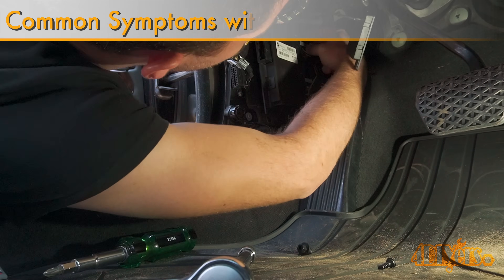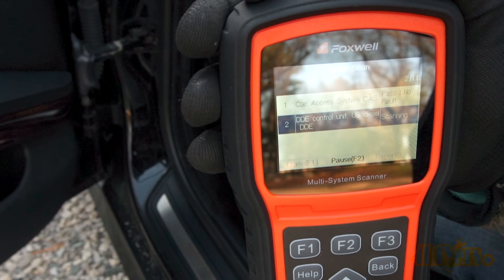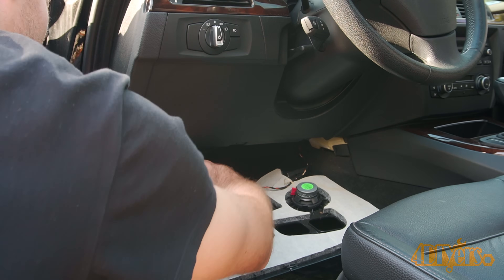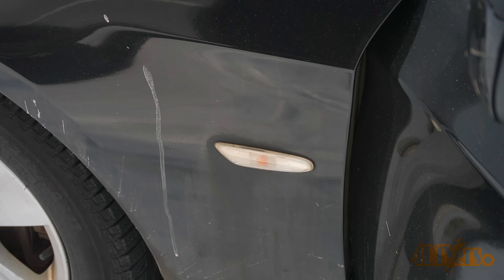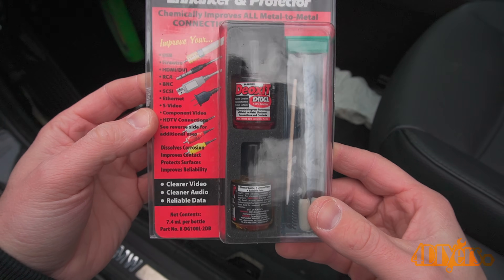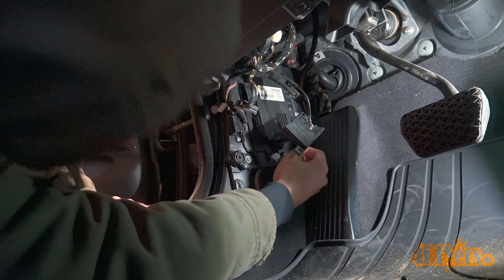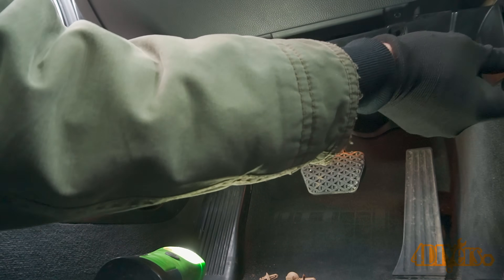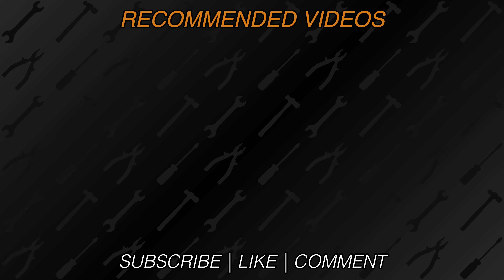What are the Symptoms of a Faulty BMW FRM Module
Common symptoms caused by a faulty BMW FRM, also known as a footwell module along with what can be done for a repair. Unfortunately on my car, I did have a learning experience from this issue, I was scanning my car with ISTA while the battery died and this is what caused the module the brick up. For this I am using my 2010 BMW 335d e90 as an example.

Tools/Supplies Needed:
-OBD2 scanner
-10mm socket with ratchet
-contact cleaner/protectant

Procedure:
If you are scanning the car using ISTA and the FRM is shown in red, this means there is no signal between this module and the scanner. The module heading would be shown in red.

If you are using an OBD2 reader such as this Foxwell scanner I have, a faulty module will show fault codes.

The severity of errors between cars will vary. Beyond bricking up from having the battery die during a scan, other causes which can make the module malfunction would be corrosion on the electrical connectors, voltage spikes or generic voltage issues.

Faults that I experienced which I believe was every single possible problem my door locks not working using the key fob, no signal lights, no fog lights, no high beams, no reverse lights, no license plate lights, no interior lights, no gauge cluster lights, windows not working, no power mirrors, faults codes on the gauge cluster, active headlights not working, driver’s door error saying it’s open, climate control not working correctly, and auto fold mirrors not working. My car was undrivable due to the severity of the errors.

I do however have a friend which a faulty FRM as well however it only shows a few faults such as one headlight and taillight working on a start-up and some FRM fault codes.

As for repairs, this can be something such as cleaning the connectors or more complicated as having the module replaced.

If corrosion is found on the module connections or as preventative maintenance, I would highly recommend using Deoxit D100L which comes in a kit. This kit includes various cleaning tools if there is any corrosion. If there isn’t any corrosion, this solution will protect the connection and prevent that from happening.

Some OBD2 scanners may be able to reset the module, this can be done by yourself or have a shop do this. I tried having this done by a shop, however they were unsuccessful.

Instead I removed the module, then had someone reprogram it completely. This only took about 20 minutes and the VIN is required. You may be lucky to find someone local, other times you’ll have to send it in. Various services can be found online. Equipment can be purchased to do such a procedure, however it’s around $1000 for the proper tools from what I could find.

If the module is damaged, then a replacement is needed. New or used options are available. A used module can be reprogrammed to your car and is most like a much cheaper option than purchasing a new one. Some cars also had interchangeable modules between different series modules which provide more options for replacements.

When scanning the car, always make sure the battery is fully charged. If a scan or programming is done for longer periods, then hook up a trickle charger so the battery doesn’t become depleted.